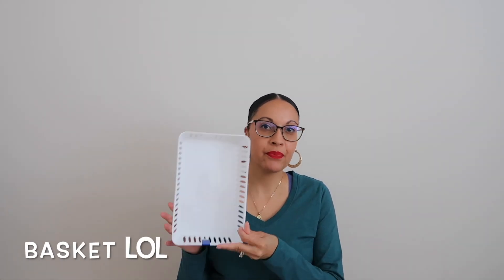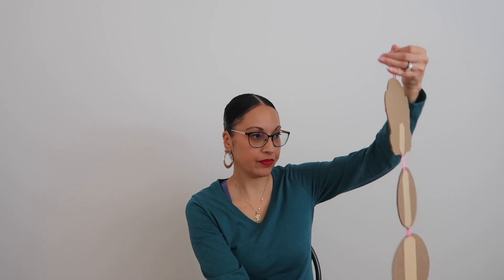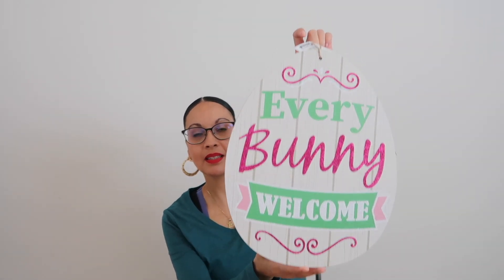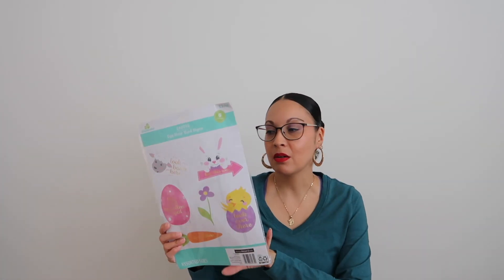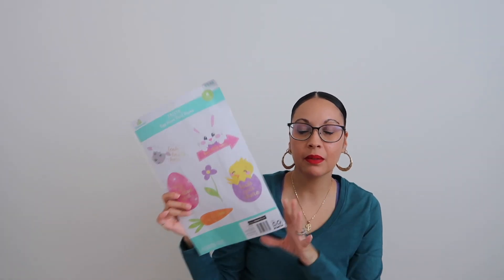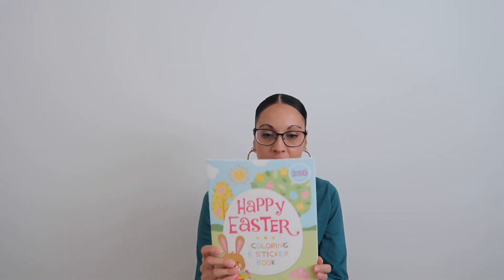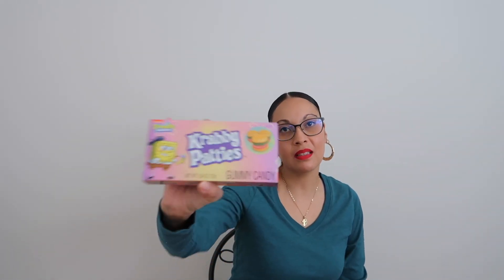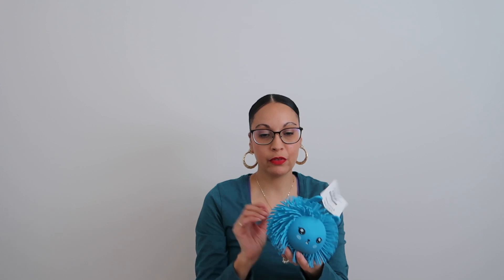What I got my kids for Easter plus decorate with me.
Easter Haul. Went to Walmart and Dollar Tree. I also share what I got my kids for Easter.